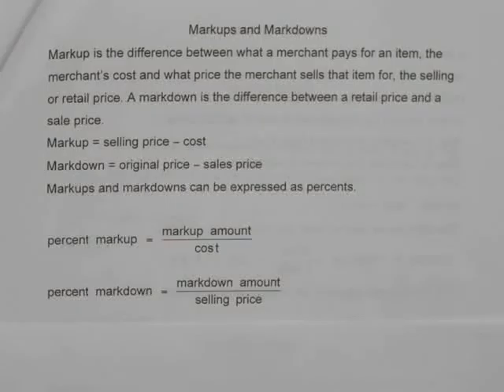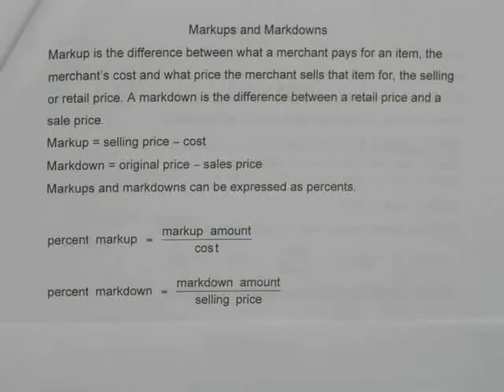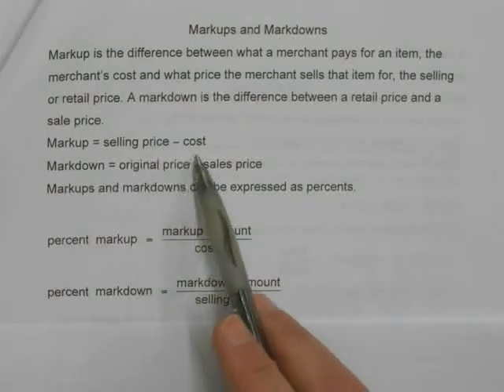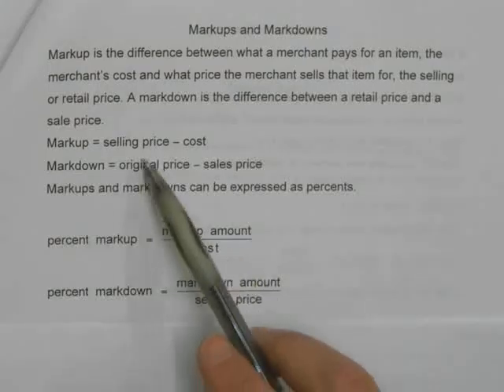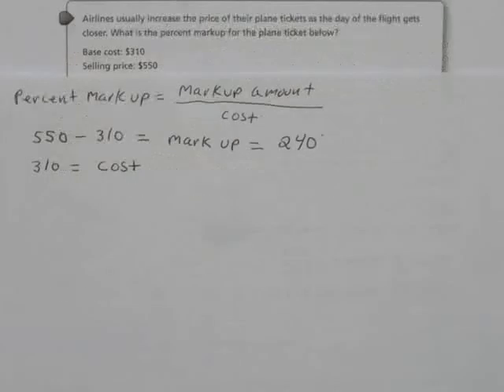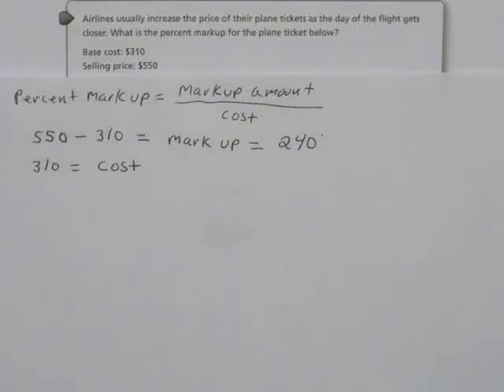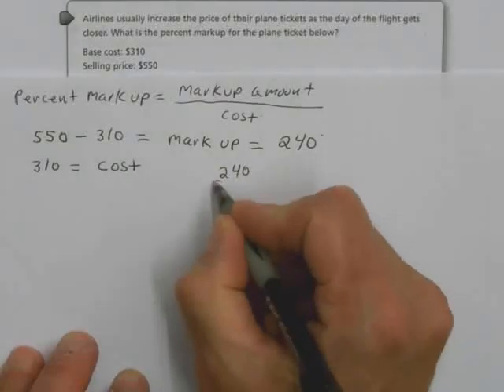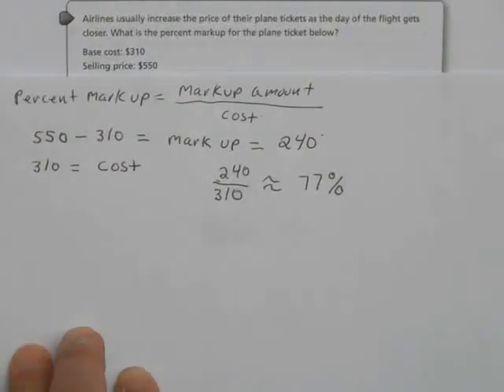3 -6 part 1